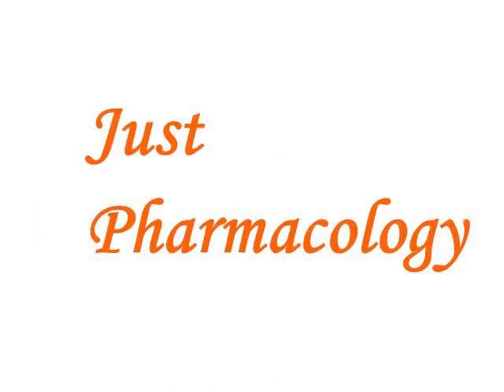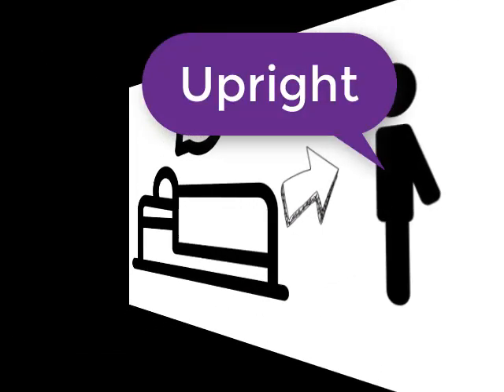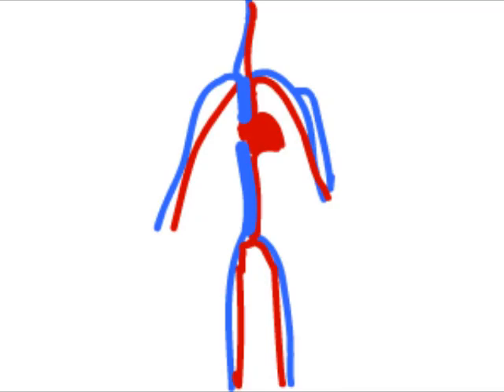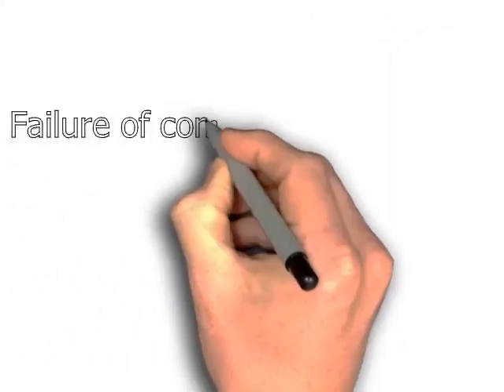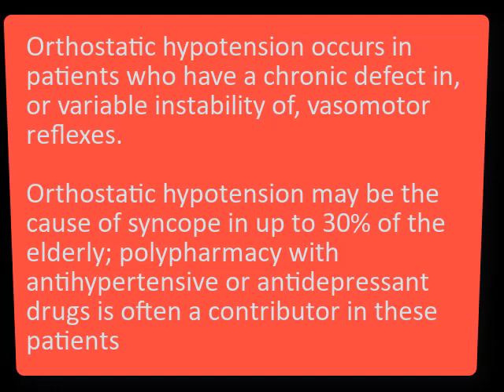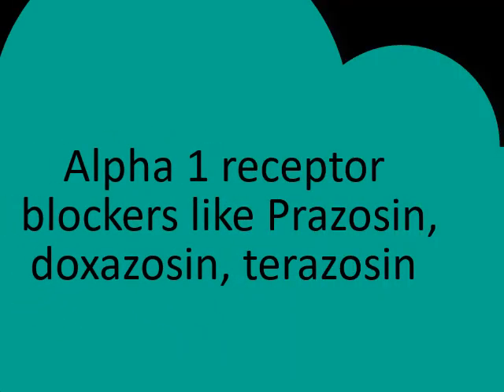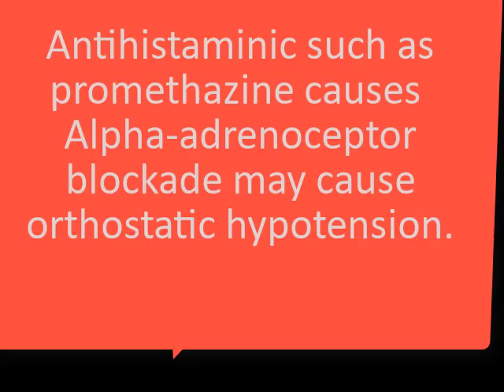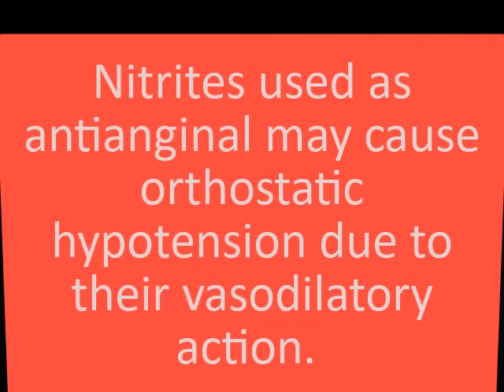Orthostatic Hypotension postural hypotension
It is fall in arterial blood pressure on assumption of upright posture or we can say fall in arterial blood pressure upon standing from a supine position, which is sleep posture. Due to loss of vasoconstriction reflexes in resistance and capacitance vessels of the lower extremities.
Let’s understand  what  happens when up assume upright posture and what causes  Orthostatic   Hypotension.
When we assume Upright posture the effects of gravity result in a redistribution of circulating blood volume in the body and results in shifting of 500 to 1000 mL of blood to the lower part of the body.
Normally this deficit is compensated for by both an increase in heart rate and by the constriction of both resistance and capacitance blood vessels.
An increase in heart rate alone is usually insufficient to maintain cardiac output and Cerebral blood flow. Hence, Systemic vasoconstriction is crucial for maintenance of adequate blood pressure.
This cardiovascular responses is mediated by the autonomic nervous system via arterial mechanoreceptors (baroreceptors responding to pressure, stretch, or both) located in the aortic arch and carotid sinuses..
Failure of compensatory mechanisms during assumption of orthostatic posture, results in impaired venous return and leads to diminished stroke volume, systemic arterial pressure or Orthostatic   Hypotension.
The reduction in Cerebral blood flow of sufficient magnitude can cause syncope or loss of consciousness.
POSTURAL or ORTHOSTATIC  HYPOTENSION  occurs in patients who have a chronic defect in, or variable instability of, vasomotor reflexes.
Orthostatic hypotension may be the cause of syncope in up to 30% of the elderly; polypharmacy with antihypertensive or antidepressant drugs is often a contributor in these patients.

Here i am giving the brief accounts of drug which can cause Orthostatic hypotension.

Ganglion-blocking drugs like Hexamethonium and mecamylamine causes block in both sympathetic and parasympathetic  nervous system that leads to reduction in arteriolar and venous tone and orthostatic hypotension.
Alpha one receptor  blockers like Prazosin, doxazosin, terazosin used in hypertension causes  marked orthostatic hypotension due to blockage of Alpha one receptor,
It is important to note that Alpha one receptor is responsible for vasoconstrictive effects of sympathetic stimulation drug causing Alpha one receptor blocking causes and orthostatic hypotension for example
Antihistaminic such as promethazine causes  Alpha-adrenoceptor blockade may cause orthostatic hypotension.
Similarly, ANTIPSYCHOTIC DRUGS Phenothiazines,  clozapine and ziprasidone and Tricyclic Antidepressants  imipramine, amitriptyline block alpha 1 adrenergic receptor and can cause orthostatic hypotension.
Nitrites used as antianginal may cause orthostatic hypotension due to their vasodilating action.